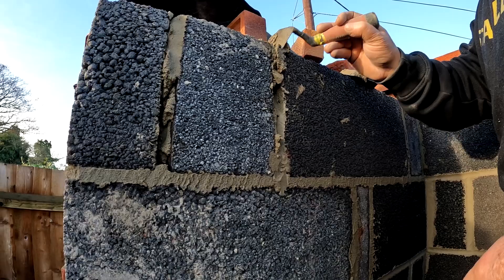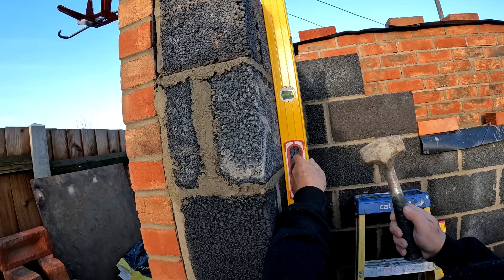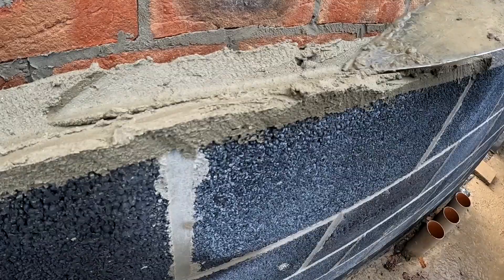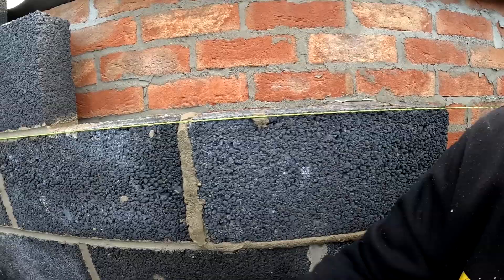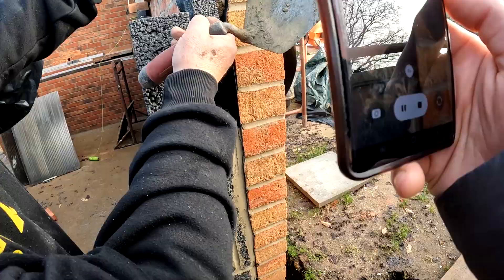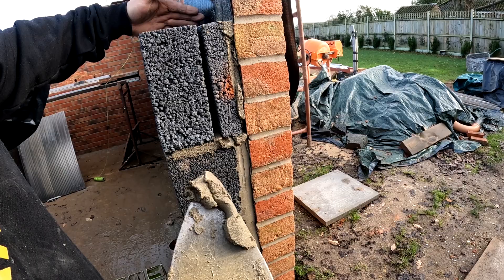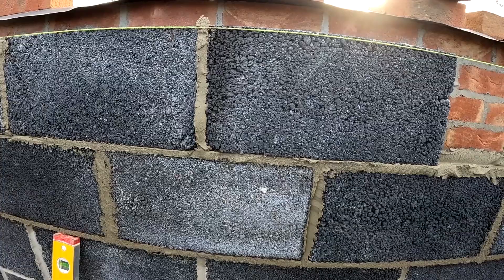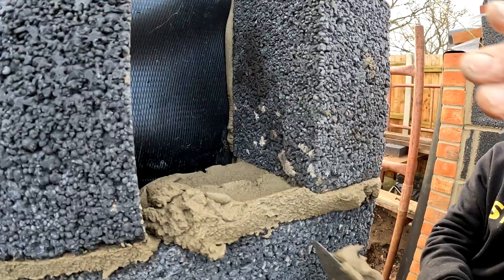Laying Blocks, Returning Reveal OLD STYLE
Filmed January the 1st!